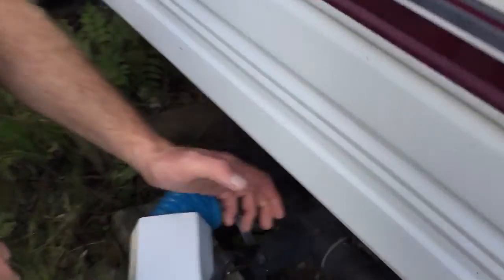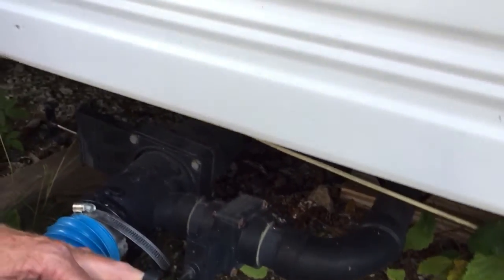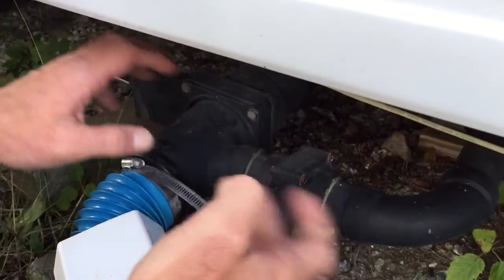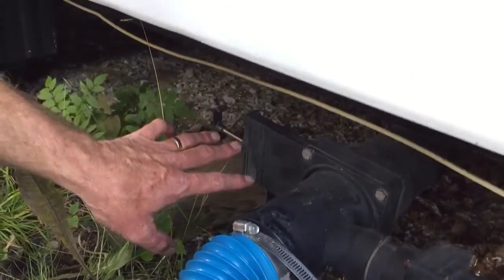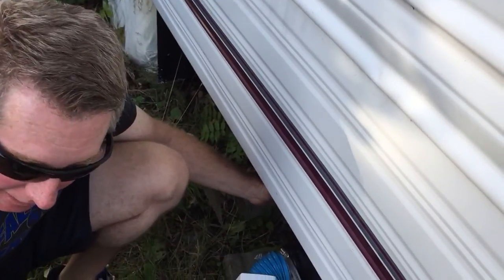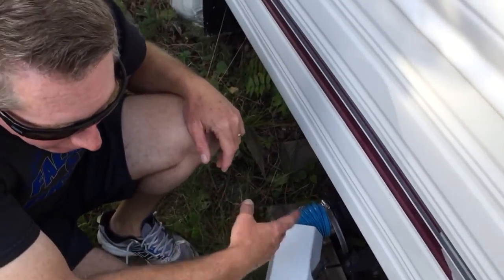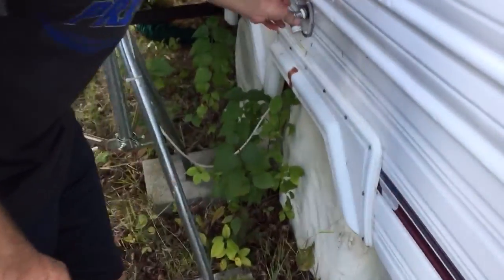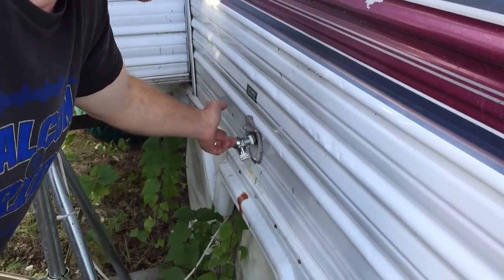Winterize outside water valves